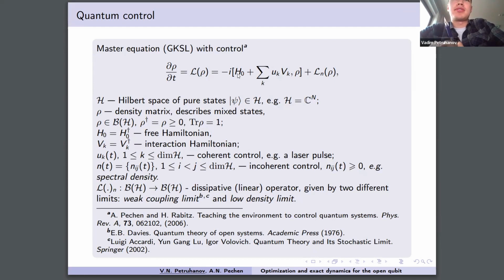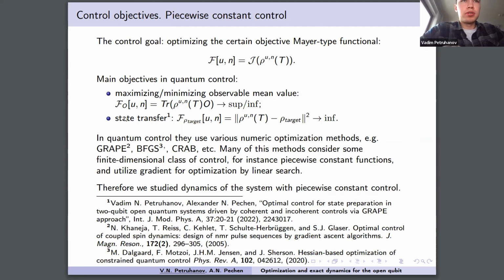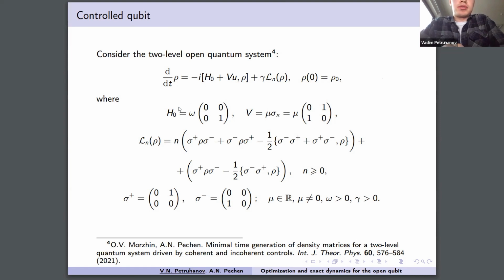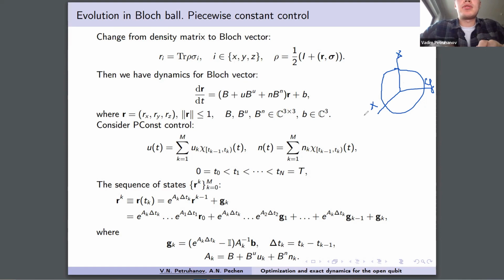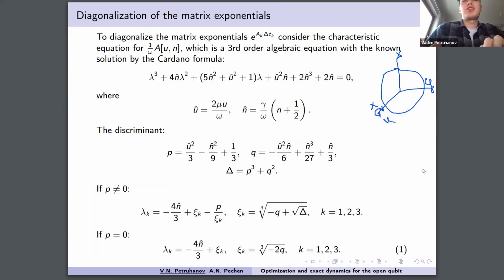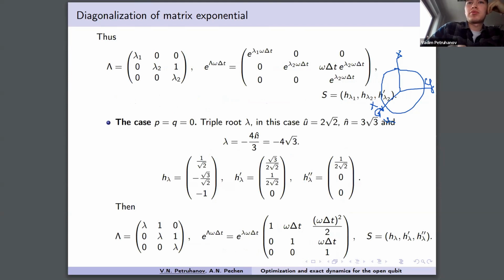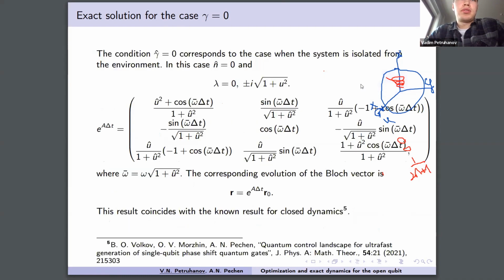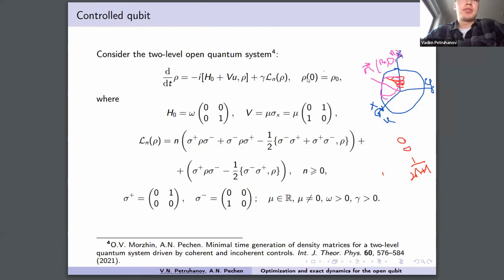Vadim Petruhanov - Optimization and exact dynamics for the open qubit Optimization of state...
Speaker: Vadim Petruhanov
Full title of the talk: Optimization and exact dynamics for the open qubit Optimization of state transfer and exact dynamics for open two-level quantum system

One-Parameter Semigroups of Operators (OPSO) 2023 Online Conference
HSE University, Nizhny Novgorod, Russia